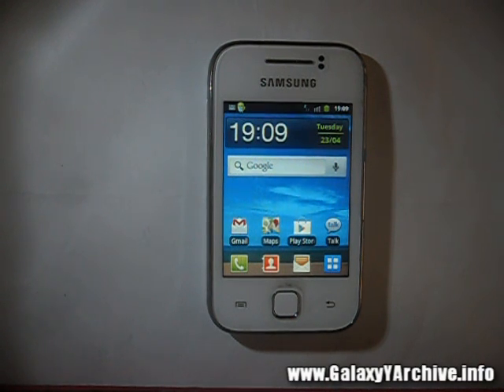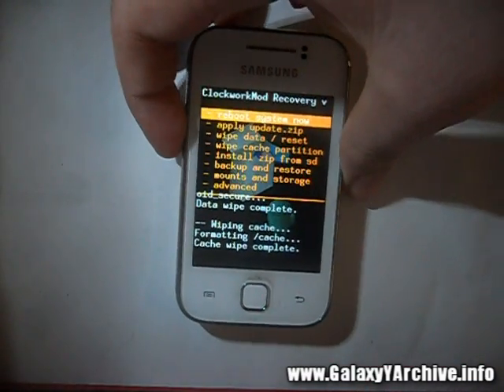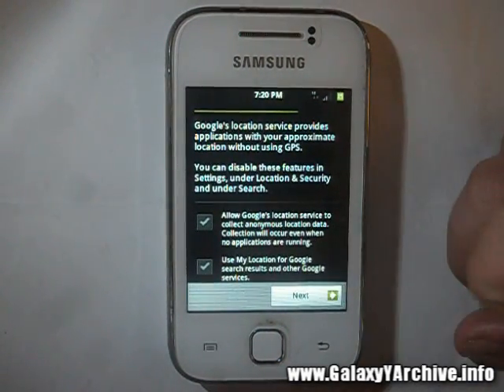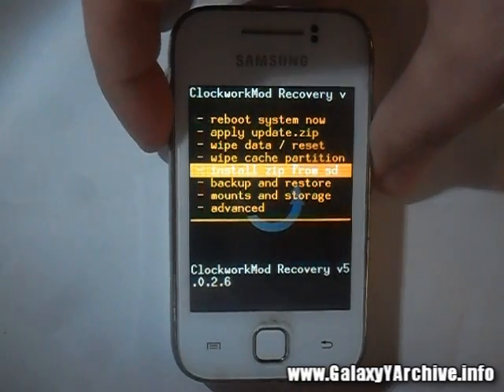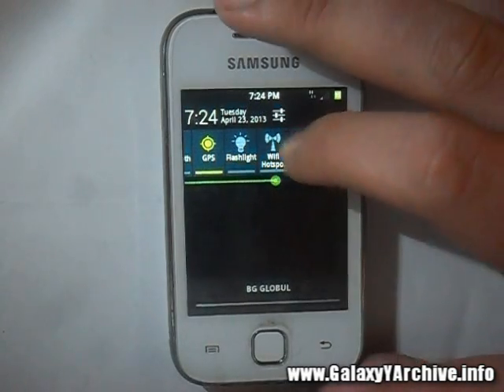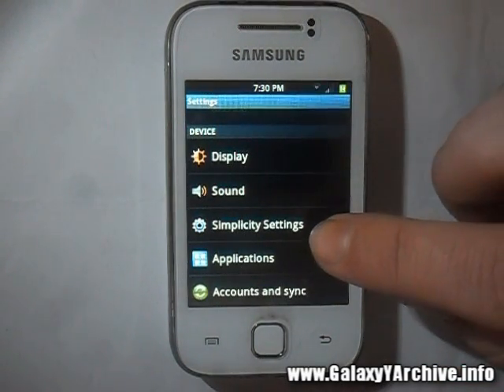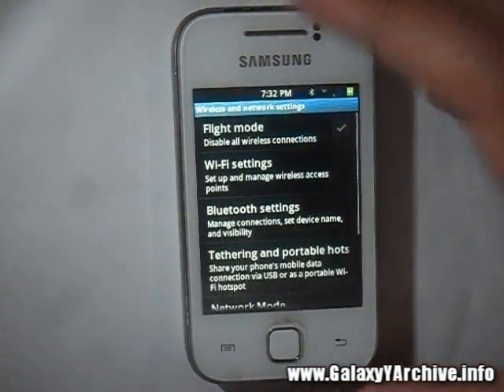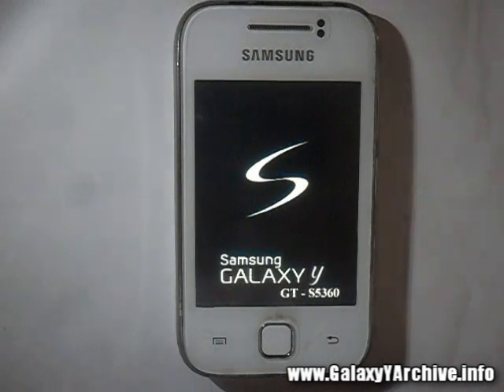How to install Simplicity V5 ROM on Galaxy Y + Update + Quick Review